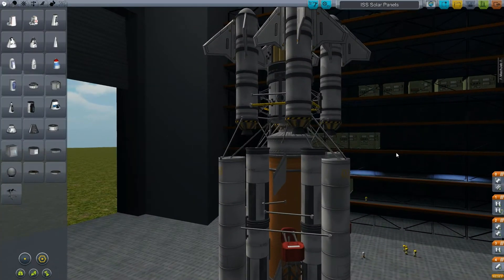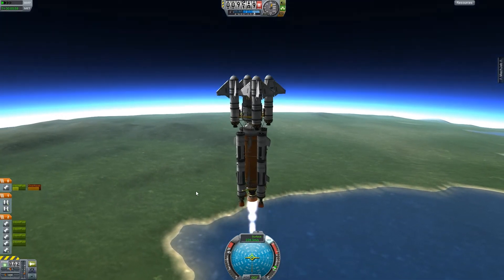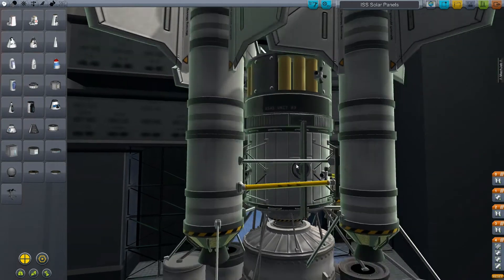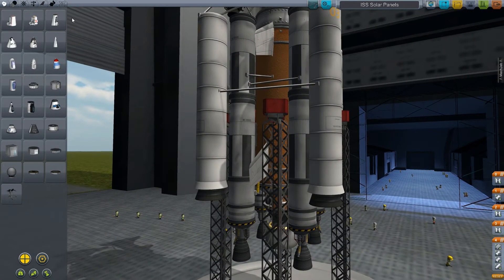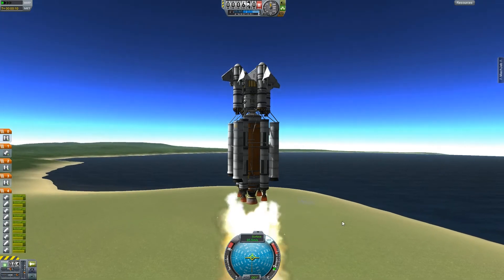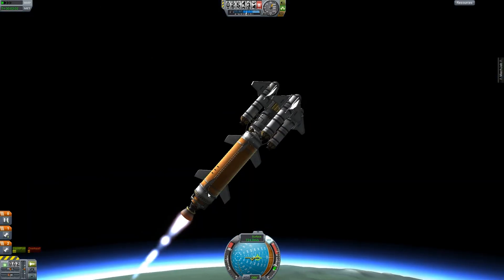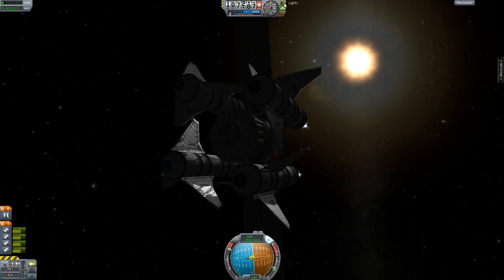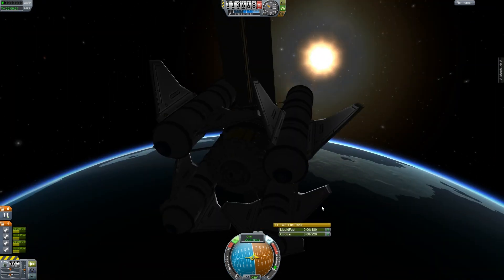Kerbal Space Program : Rocket Building Tips Q&A Part 2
Happy Gaming

Dan